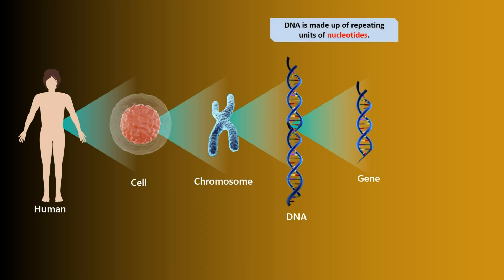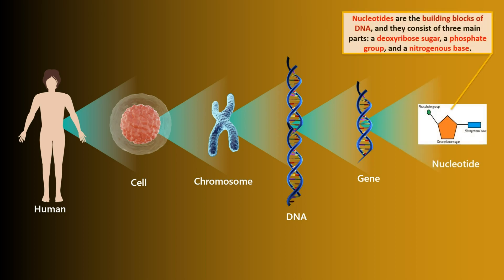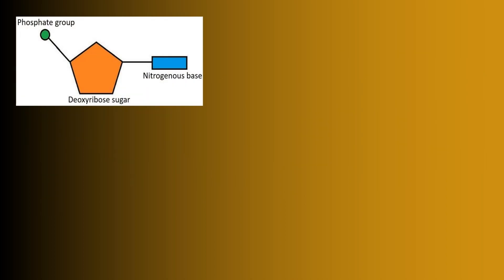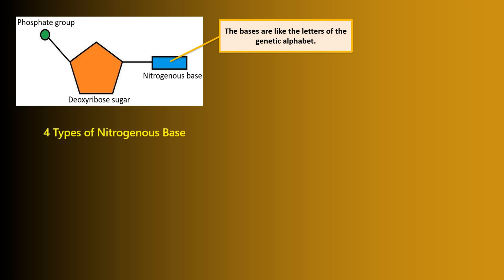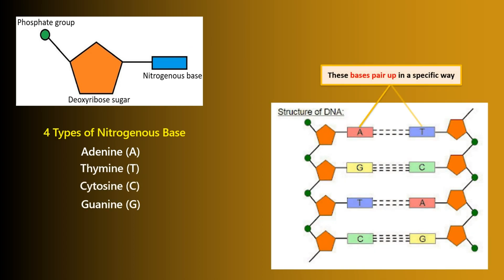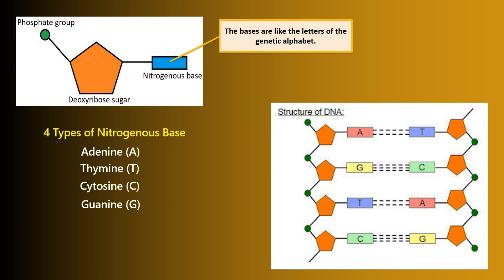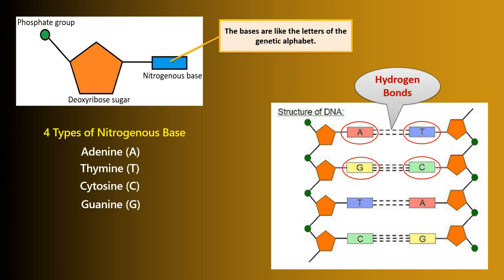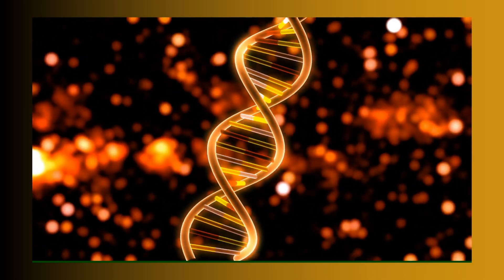Nucleotides in DNA Short Explanation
Nucleotides Definition and Short Explanation

DNA is made up of repeating units of nucleotides.
Nucleotides are the building blocks of DNA, and they consist of three main parts: a deoxyribose sugar, a phosphate group, and a nitrogenous base. The bases are like the letters of the genetic alphabet, and there are four of them: adenine, thymine, cytosine, and guanine. These bases pair up in a specific way: adenine with thymine, and cytosine with guanine through hydrogen bonds, forming the famous double helix structure of DNA.